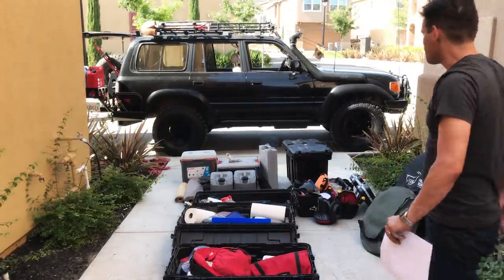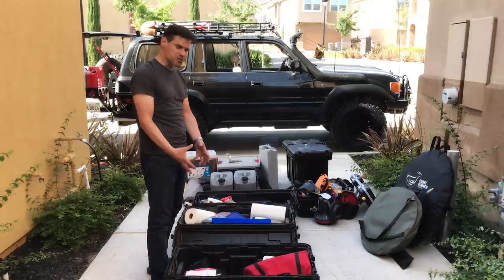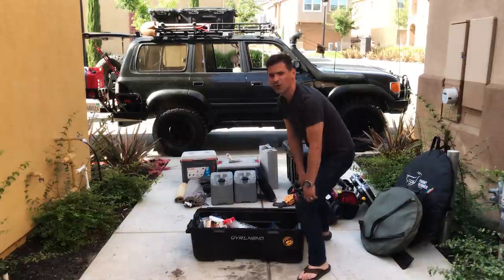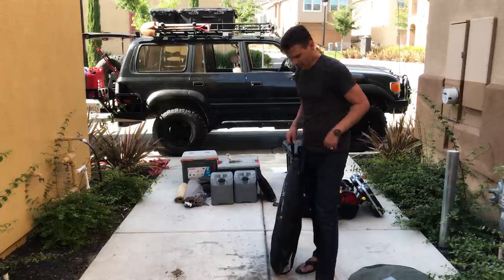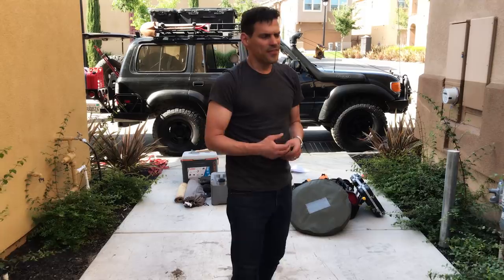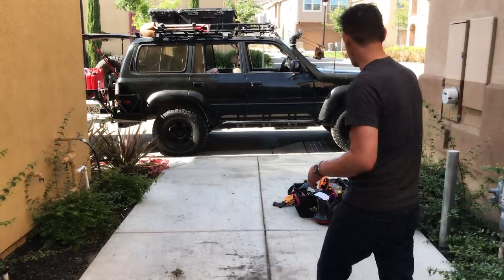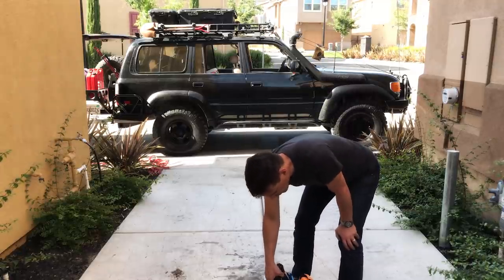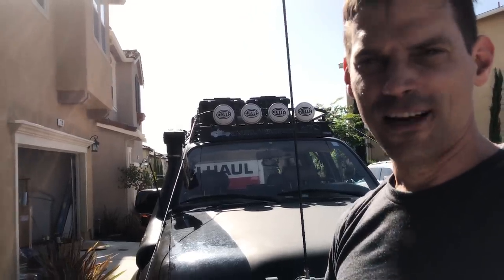Overland Trip: What We Pack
A while back I went through gear roughly as I unpacked, and many folks wanted a packing video that went into a bit more detail. Let's go through the gear we pack and see how it loads in the rig!

Correction to kit: Keep your tourniquet within reach! Updated my kit.

Communication: Garmin InReach Explorer Plus:
Communication: Yaesu Original FTM-400XDR HAM
Communication: Uniden PRO520XL 40-Channel CB Radio
Communication: Midland MXT400 40 W GMRS:
Storage: Roof Rack Storage Containers:
Recovery: MaxTrax Recovery Boards:
Recovery: Warn 87800 M8000-s Winch with Synthetic Rope:
Lights: KC HiLites - MEMBER DEALS (must log on as member):
Tires: BFGoodrich Mud-Terrain T/A KM2
Tent: Gazelle T4 Camping Hub Tent (4-person):
Battery: NorthStar Ultra High Performance Group 31 AGM Battery:

Mavic Pro Drone:
Canon EOS 5D Mark IV Full Frame Digital SLR:
Canon EF 50mm f/1.8 STM Lens:
Canon EF 24-105mm f/4L IS USM Zoom Lens:
DJI Phone Camera Gimbal OSMO MOBILE:
Azden WHD-PRO Wireless/Shotgun Microphone Audio Kit:
Zoom H1 Handy Portable Digital Recorder:
AZDEN EX503 Omni-Directional Lavaliere Microphones:
Pelican Air 1525 Case With Foam (Black):
Aputure Amaran LED Video Camera Light Panel 5500K:
Aputure Amaran On Camera LED Light:
Video Editing Software - Adobe Create Suite: